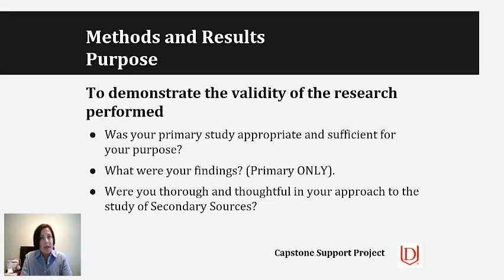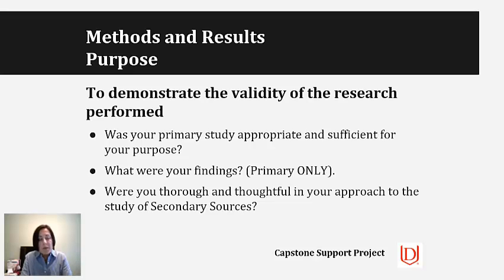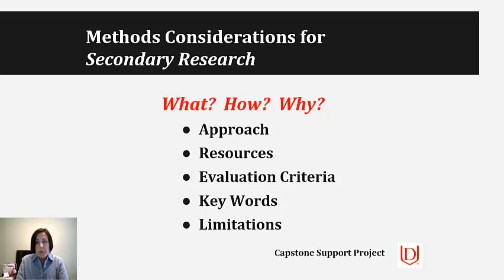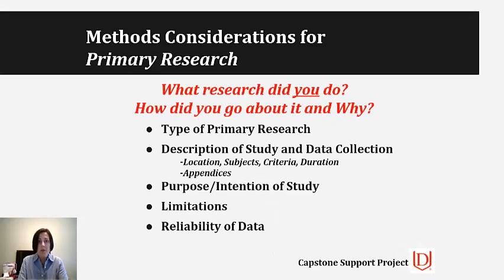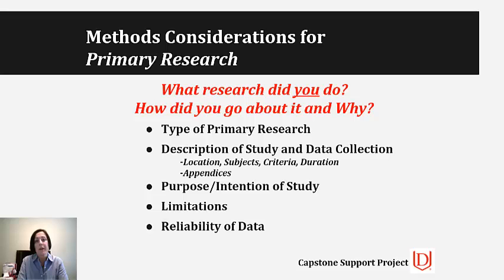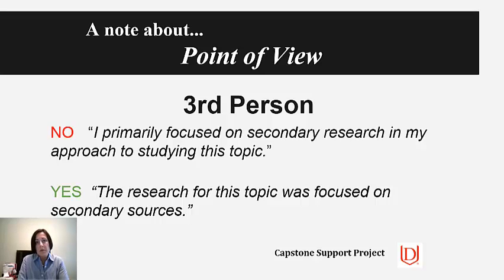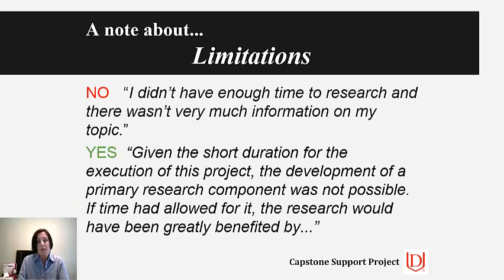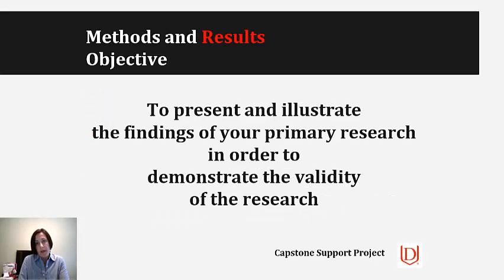Capstone Support 5 Methods and Results